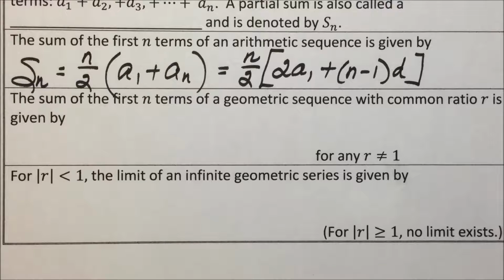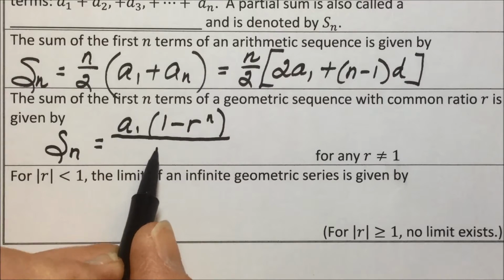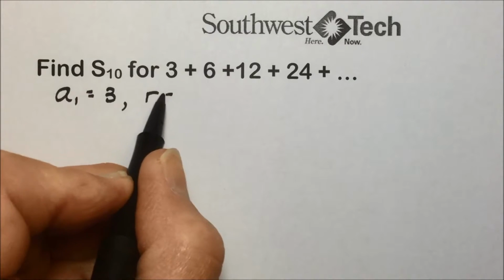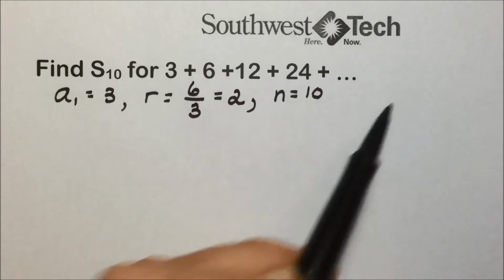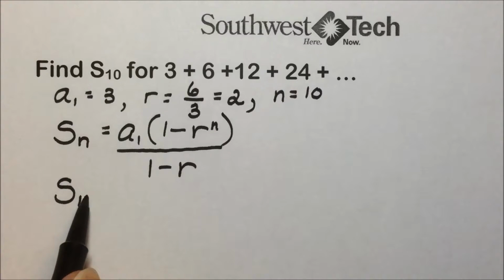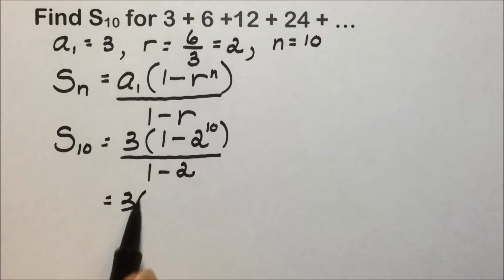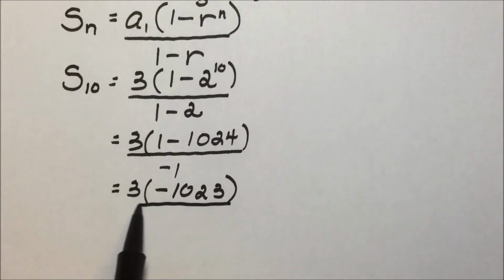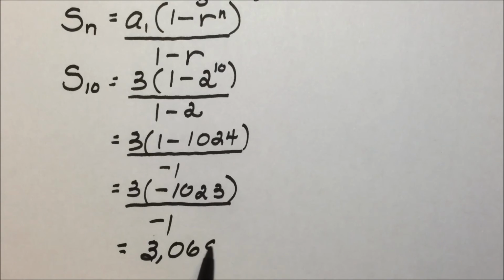Finite Geometric Series: Geometric Sequences and Series-Intermediate Algebra Unit 11 Sect. 3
This video lecture (2 of 4) features coverage of geometric sequences and series. This video concentrates on finding finite geometric series (sum of the first n terms of a geometric series).

An associated note page corresponding to this lecture is available

Topics and terms featured in the Ch 11 Section 3 sequence: geometric sequences, sum of the first n terms of a geometric sequence, infinite geometric series, and problem solving.